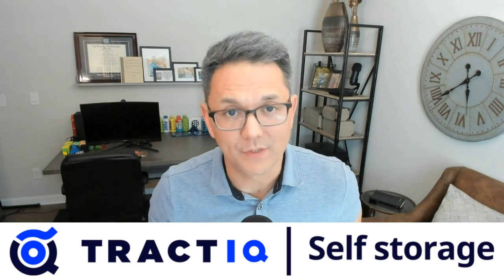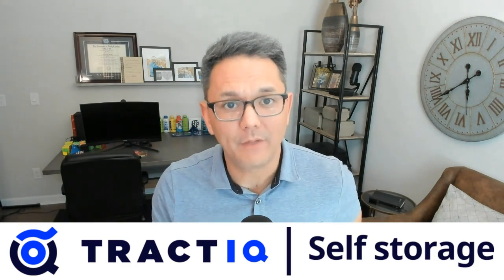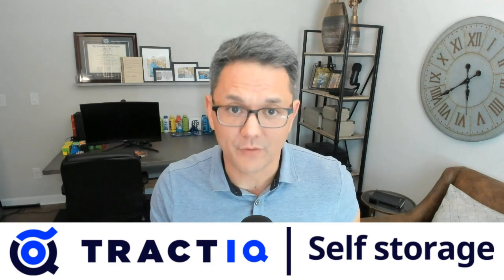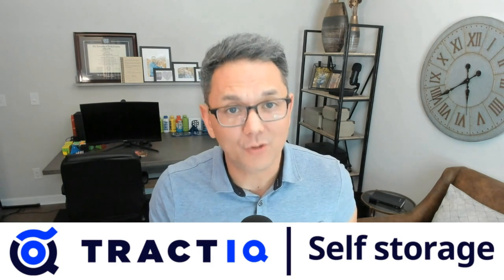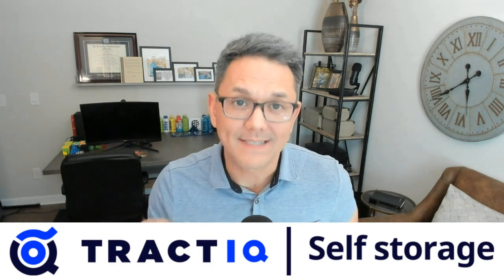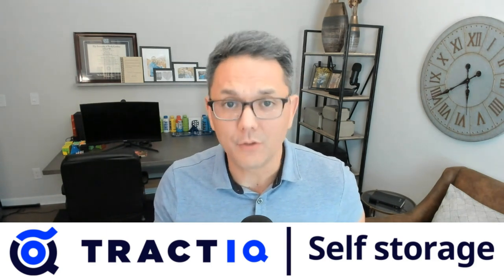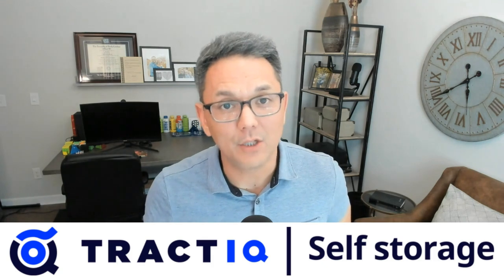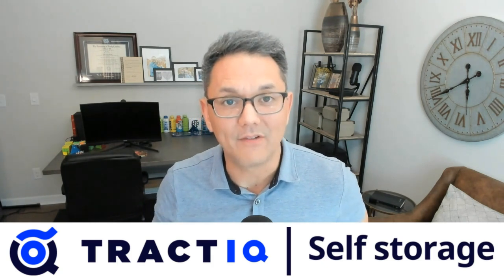The Growing Demand for Industrial Outdoor Storage with Greg Gosselin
If you need storage data, TractIQ has you covered!

I sat down with Greg Gosselin, Associate Vice President at Colliers in Charlotte, North Carolina, breaking down the dynamics of Industrial Outdoor Storage.

Discover how specific zoning requirements and the high demand for storage of materials, trucks, and equipment have positioned industrial outdoor storage as a lucrative investment opportunity.

We dive deep into the ramifications of this shift and its impact on available industrial outdoor storage land, driving up demand and rental prices.

Greg provides a nuanced perspective on the typical features of desirable industrial sites and introduces innovative solutions like utilizing trailers on properties without buildings to meet ever-growing tenant needs.

You don't want to miss this exclusive interview!

CHAPTERS
0:00 Industrial Outdoor Storage Investment Opportunities
9:31 Industrial Outdoor Storage Market Trends
19:02 Investor Strategies for Outdoor Storage
31:39 Real Estate Career Highs and Lows
38:15 Networking and Contact Information